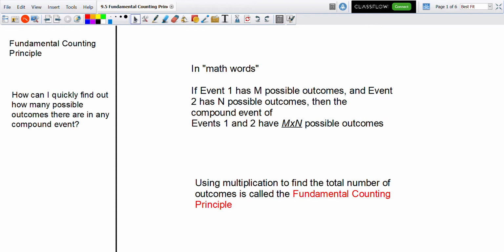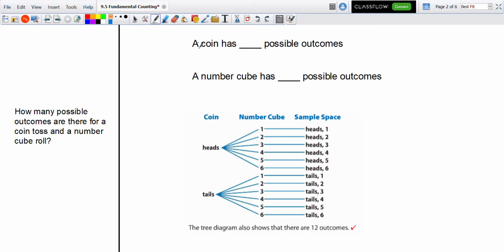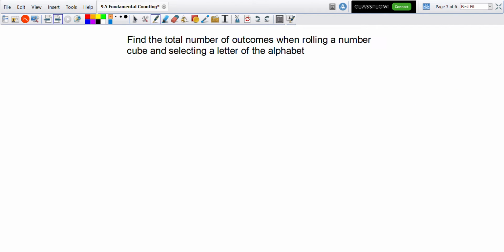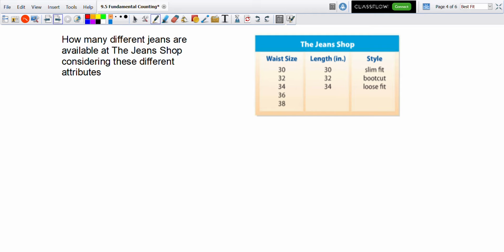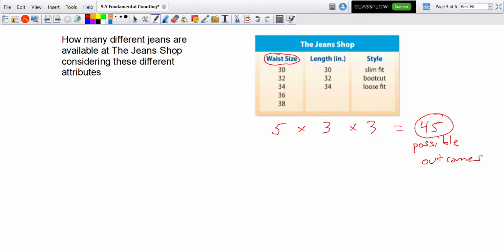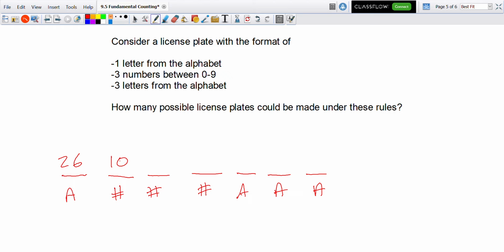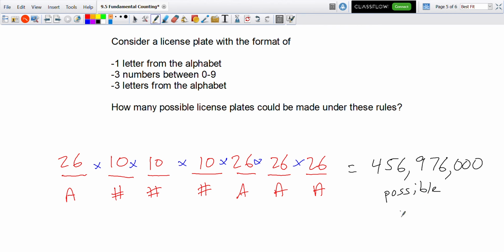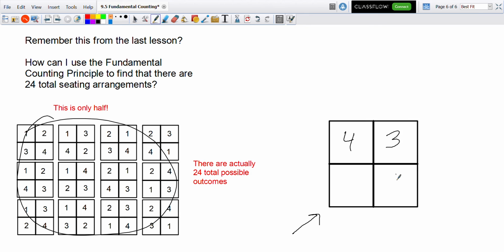7.2 Fundamental Counting Principle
Learn how to apply the fundamental counting principle.